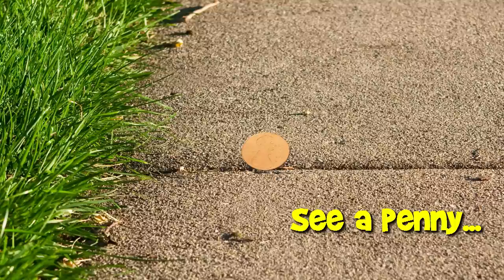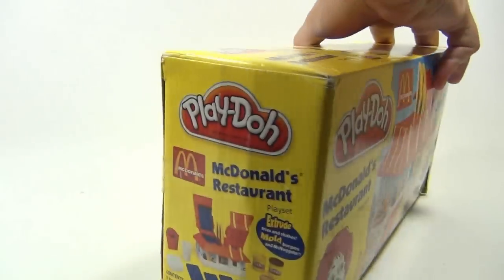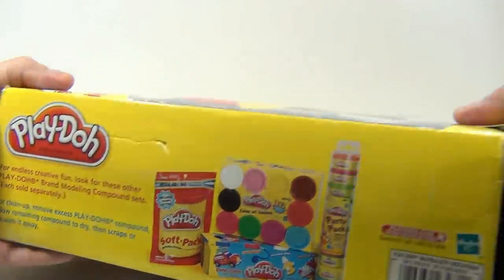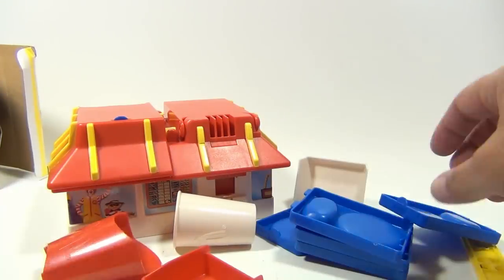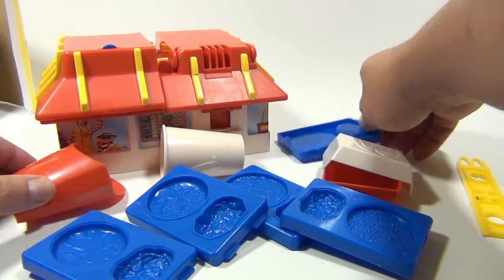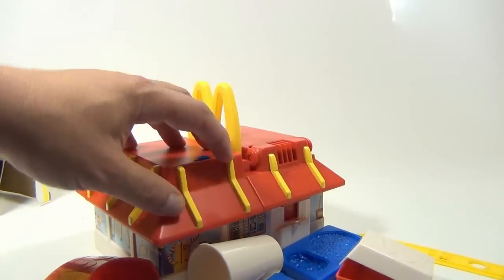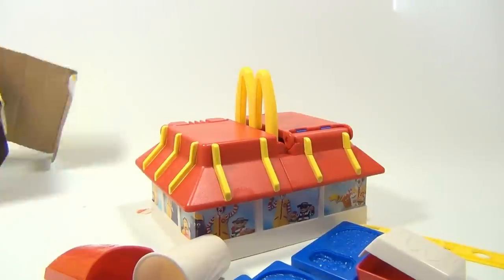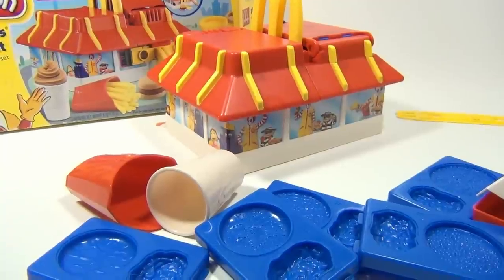Play-Doh McDonald's Restaurant Playset (unboxing), 2005 Hasbro - Video 1 of 2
Watch our product feature video for a Play-Doh McDonald's Restaurant Playset (unboxing), 2005 Hasbro - Video 1 of 2.